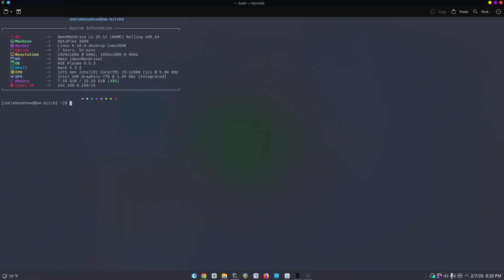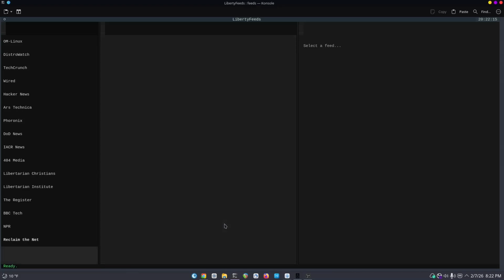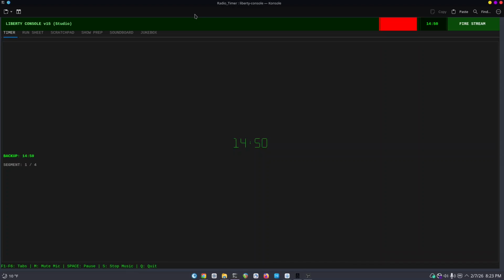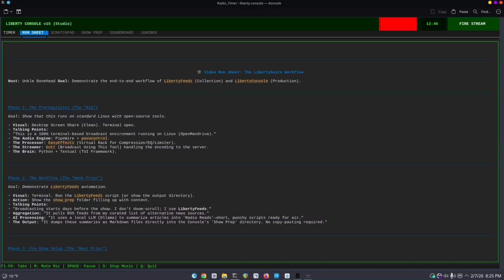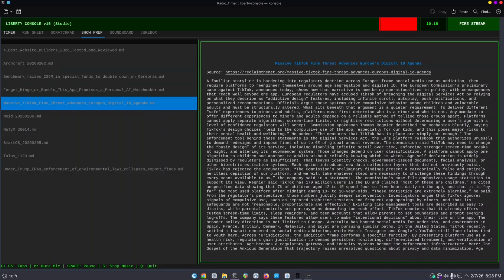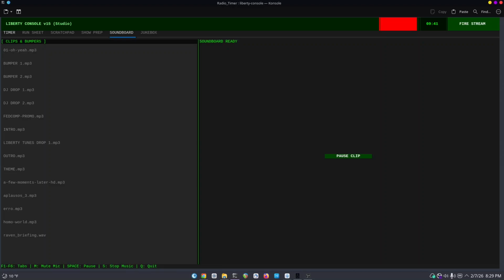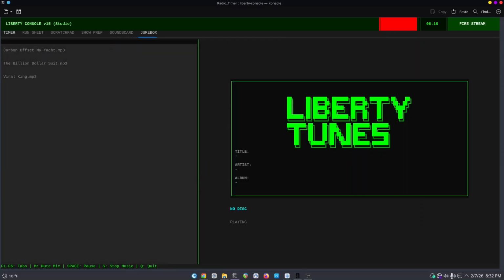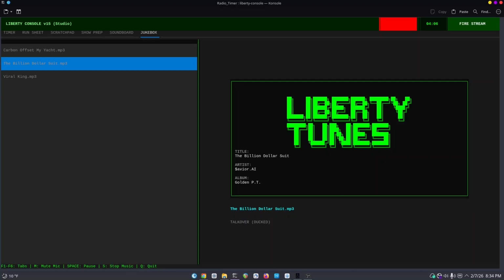The Sovereign Stack: Broadcasting from the Linux Terminal with LibertyBroadcastStudio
Forget Windows. Forget proprietary mixing software. This is LibertyBroadcastStudio: A 100% terminal-based, open-source broadcast environment built for total data sovereignty and professional audio production on Linux.
In this demo, I break down the entire workflow of my "Sovereign Stack," from automated show prep to live broadcasting, all running on OpenMandriva with zero reliance on Big Tech tools.
What you'll see in this video:
LibertyFeeds: A simple RSS feed reader that can save full stories to markdown files for reference during a live broadcast/recording session.
LibertyConsole: A Python/Textual TUI (Terminal User Interface) that acts as my master broadcast controller.
The Audio Graph: How I route audio using PipeWire, EasyEffects for vocal processing, and mpv for playback—all scripted and automated.
Live Features: Demonstrating the "Talkover" ducking (T key), "Cough Button" (M key), and the integrated Jukebox/Soundboard.
The Tech Stack:
OS: OpenMandriva (Linux)
Audio: PipeWire + EasyEffects + mpv
Code: Python (Textual Framework) + Bash
🔗 GET THE CODE: